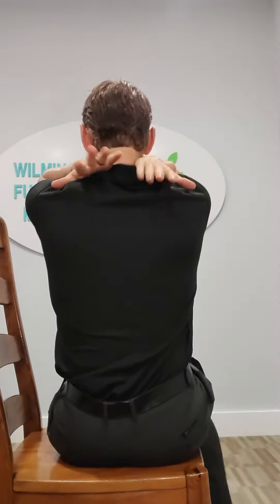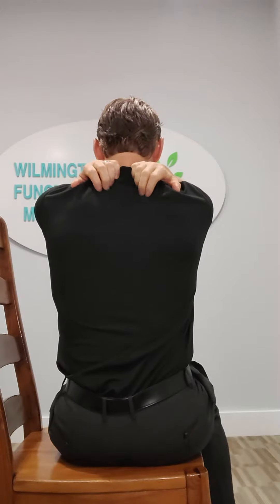Dr. Matthew Bradshaw - Functional Medicine - Shoulder Stretches - Rhomboid